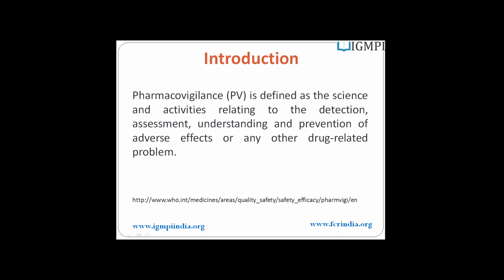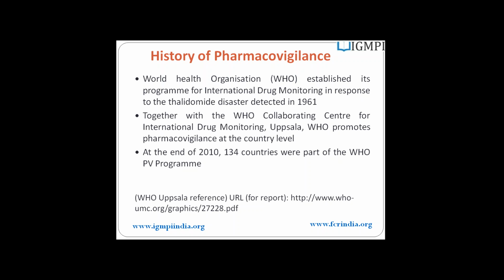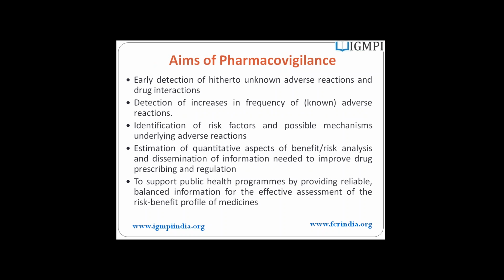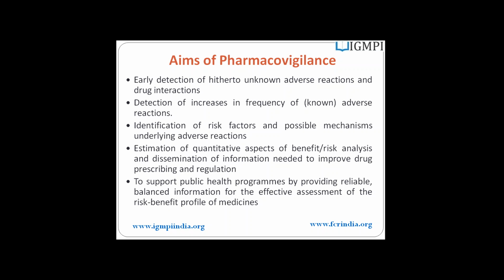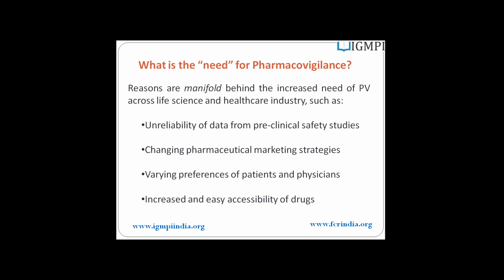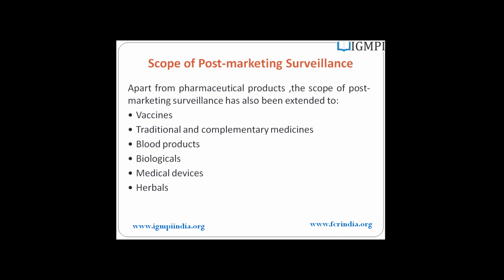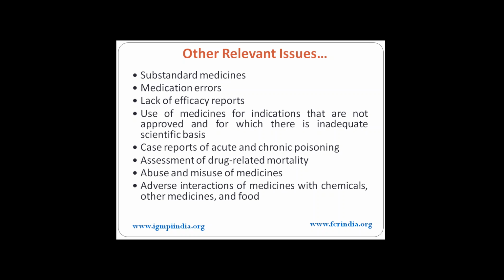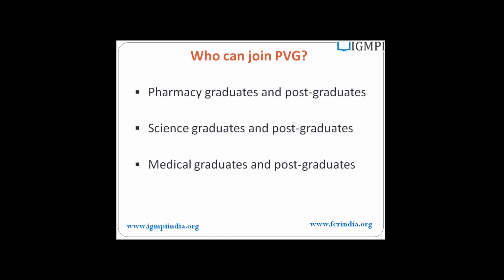Webinar on Pharmacovigilance! Apply- PG Diploma Distance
Join our Webinar on Introduction to Pharmacovigilance!